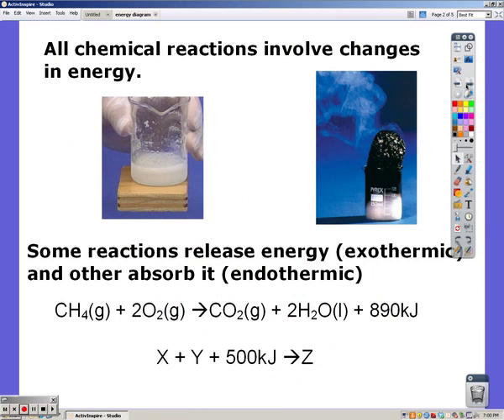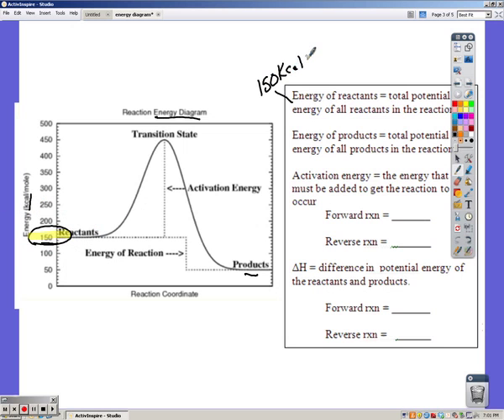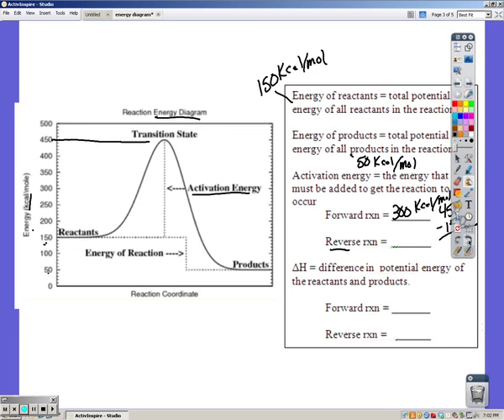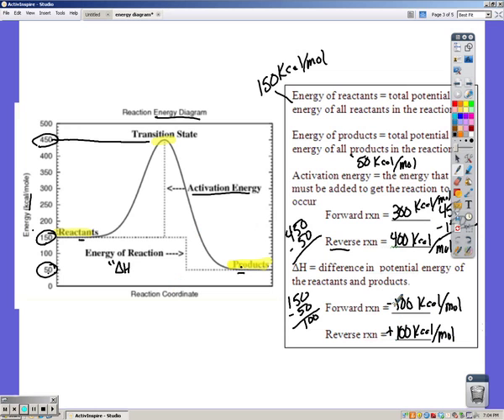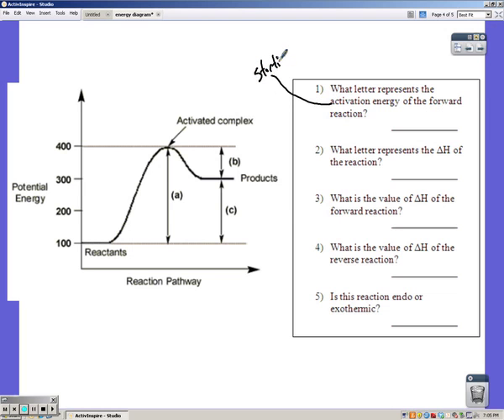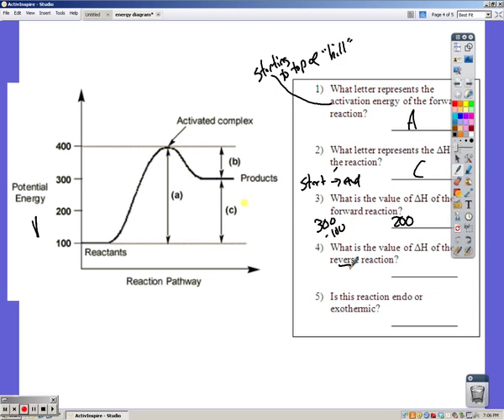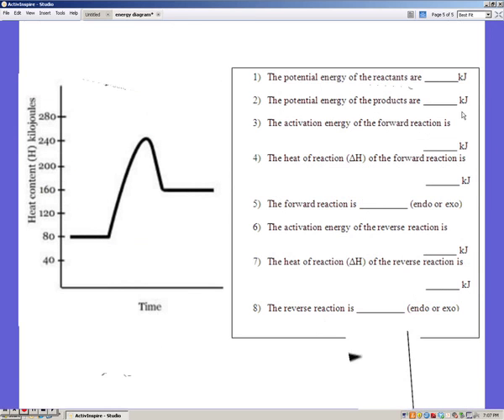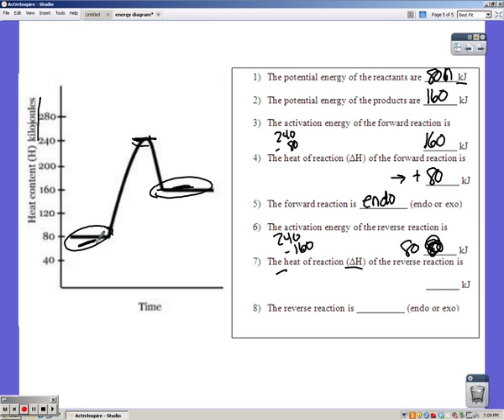pap thermochem part 8: energy diagrams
This covers the last section of thermochemistry which is reading and interpreting energy diagrams.